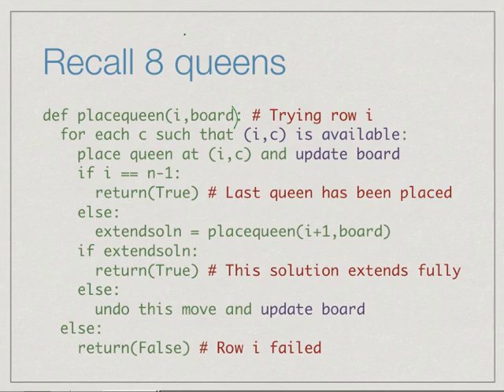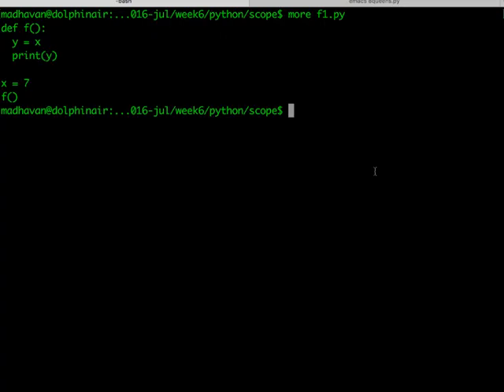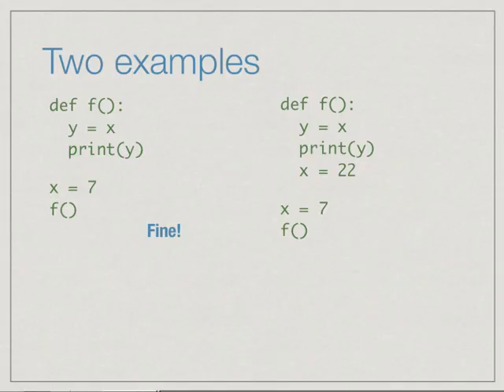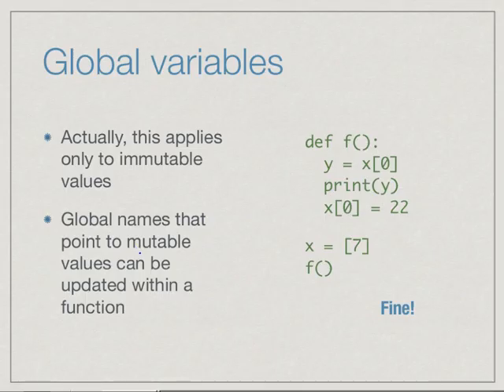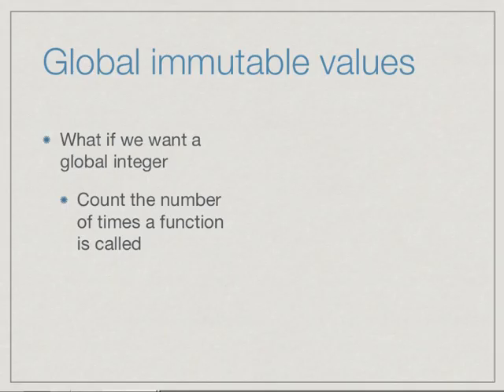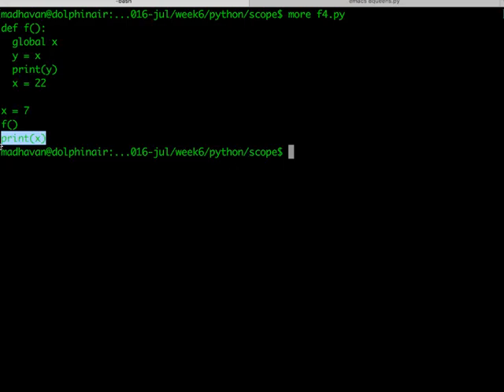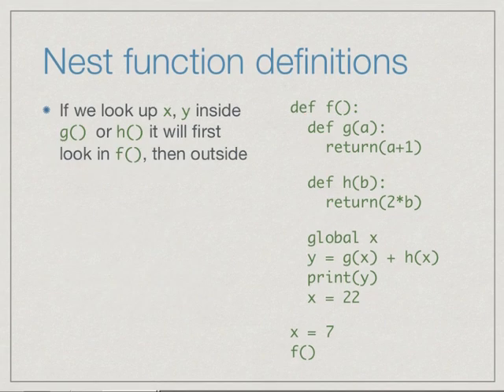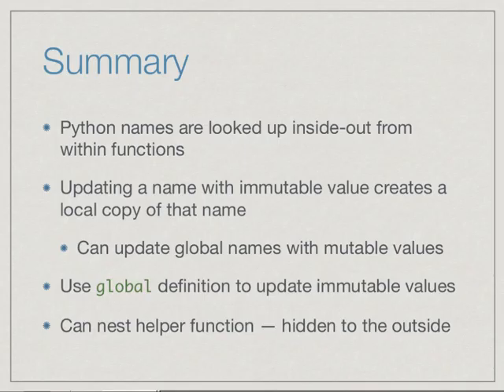global scope, nested functions